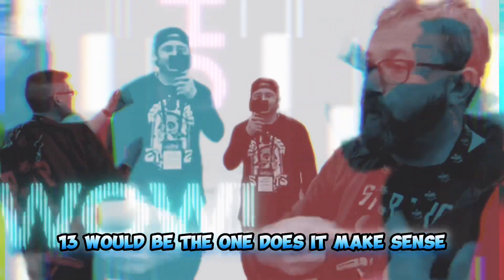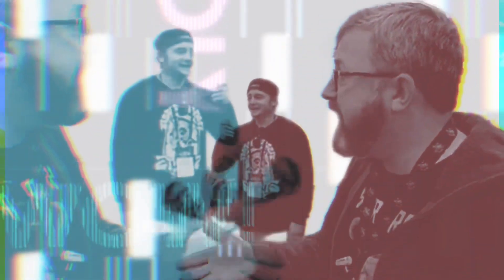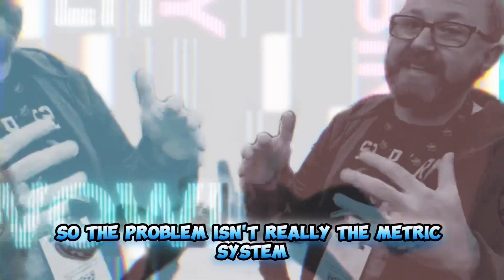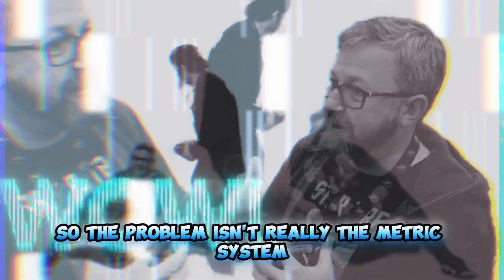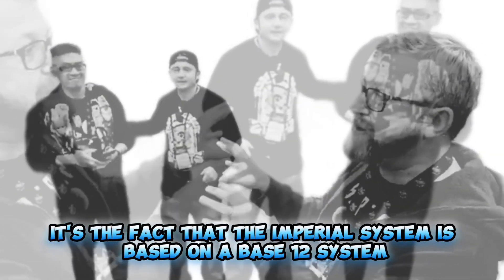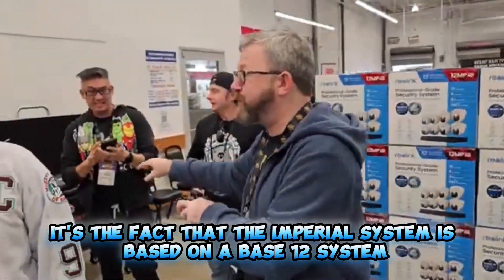Told the wife I’m going to Costco… ended up in the arcade section! ​@KongsRUs @ConsoleKits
Credit:
Original content by @ArcadesAnonymous